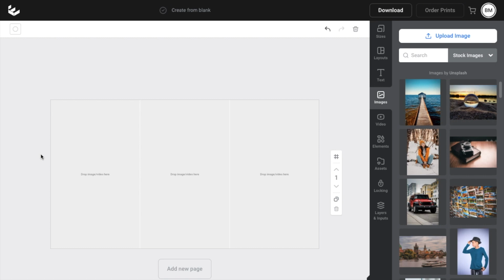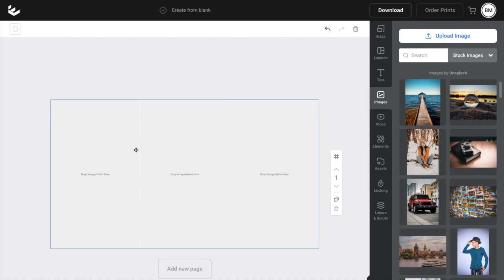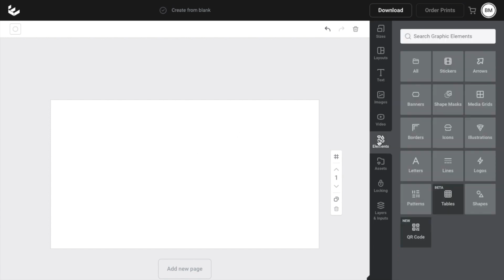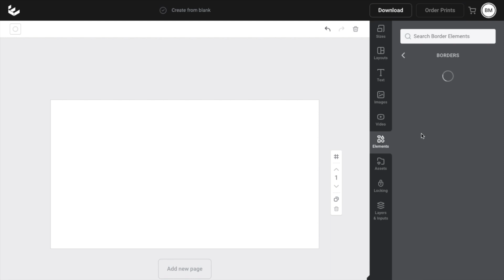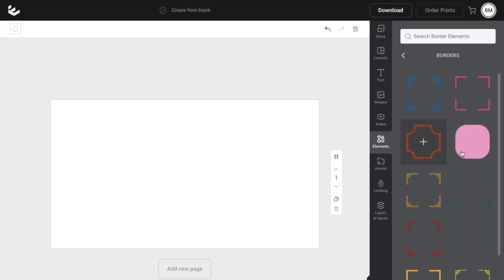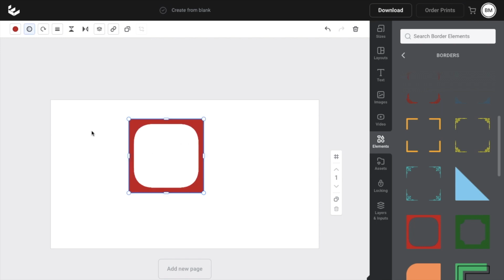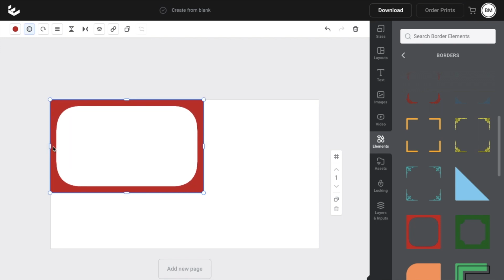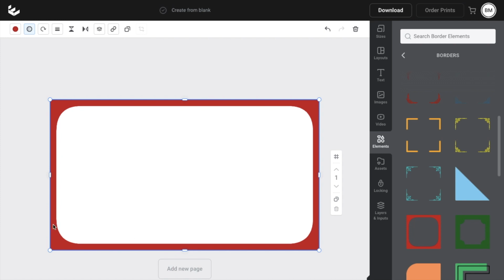How To Add A Border To A Design On Easil | Step By Step Guide - Easil Tutorial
Embrace the creative finesse of adding borders to your designs in Easil with this informative tutorial. Tailored for graphic designers and marketers, this guide illustrates how to frame your projects effectively with borders. Learn to select from various styles, adjust thickness and color, and apply borders to enhance visual impact. Borders are excellent for defining space, drawing attention, or complementing design themes, making them a versatile tool for flyers, social media graphics, and promotional content.